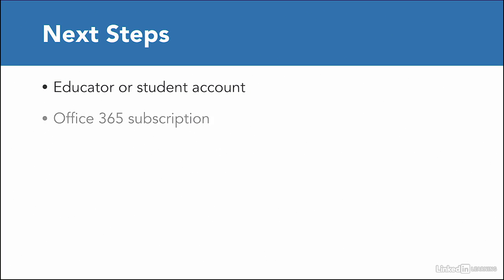Learn Office 365 Lesson 35 Next steps